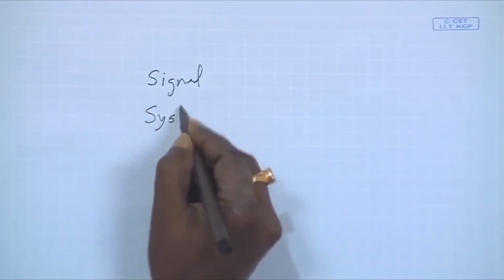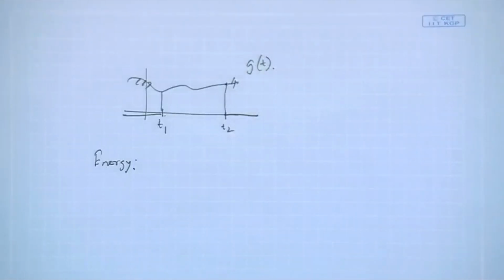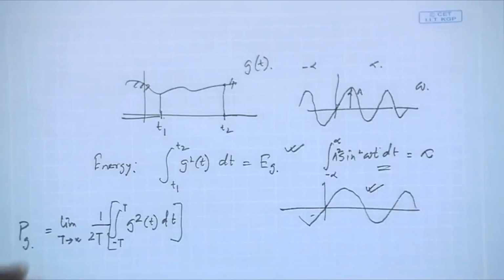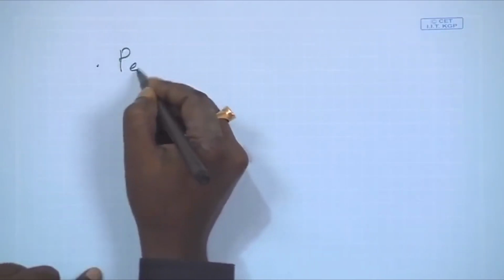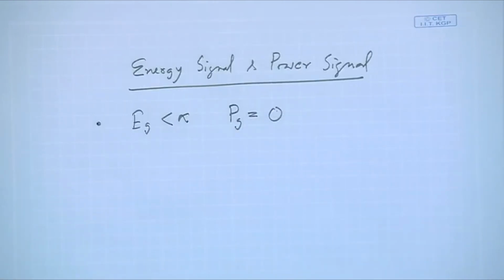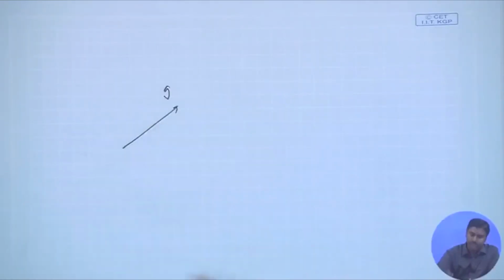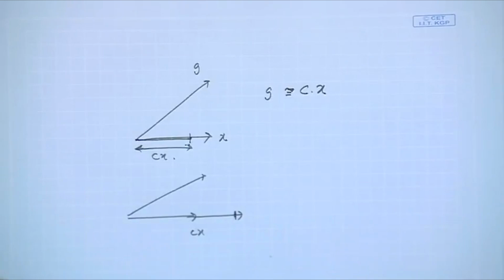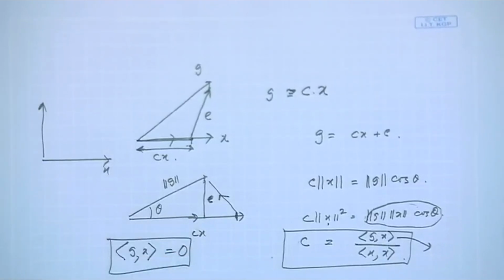Fourier Series (Contd.)